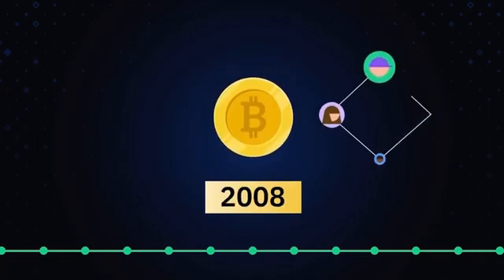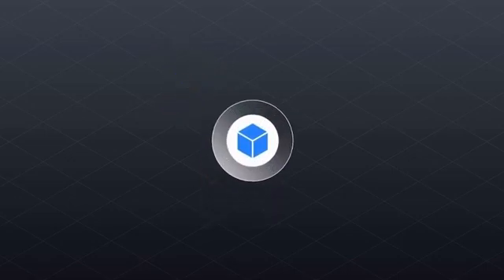Brief history of blockchain technology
This module will give you a brief history of blockchain technology, from when it was an idea described in a research paper to when the first block was added to the Bitcoin network.